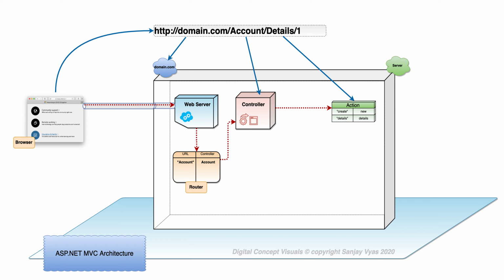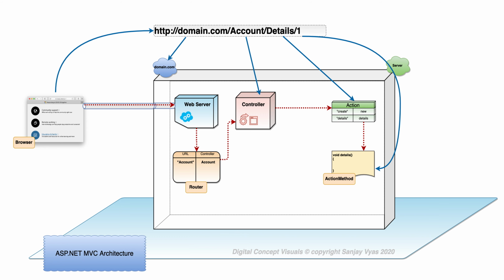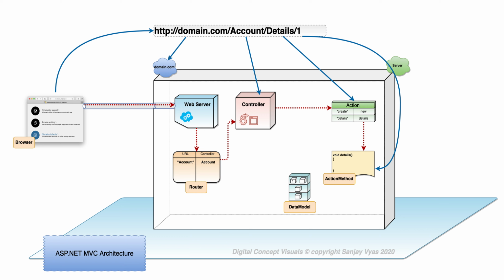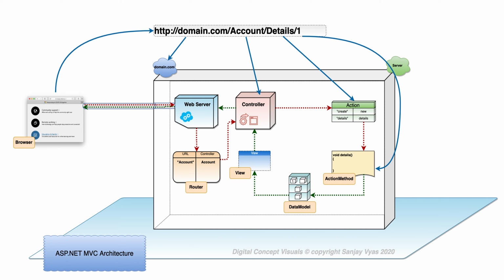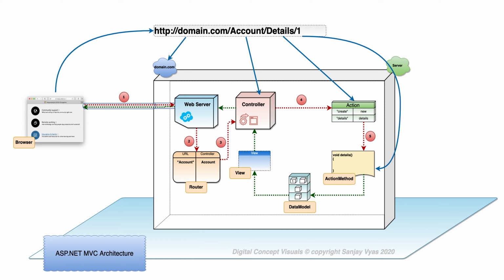Digital ConceptVisual of ASP.NET MVC Internal Architecture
Did you have trouble understanding ASP.NET MVC Architecture?
Digital CVs (Concept Visuals) make it very simple to understand how an MVC apps works, what are the various components involved and the flow of control as your request moves thru them in the app.